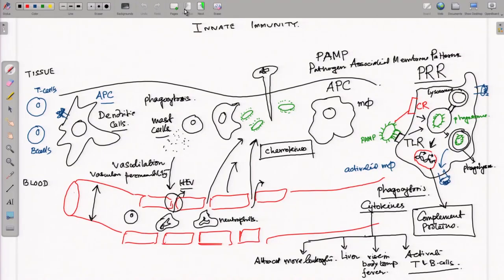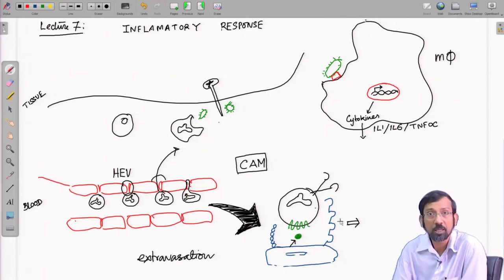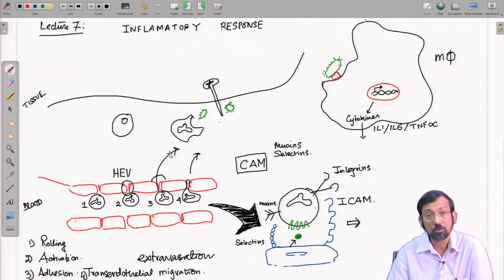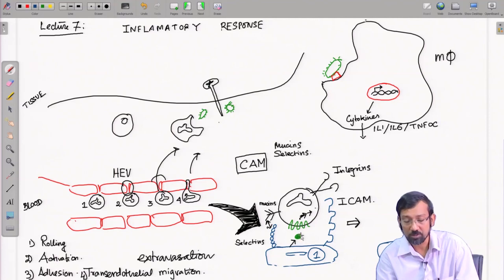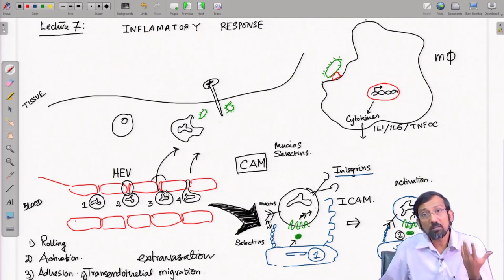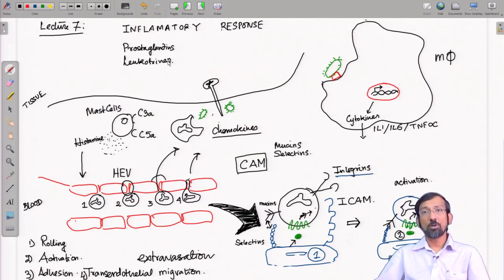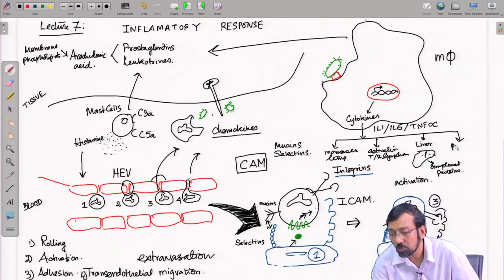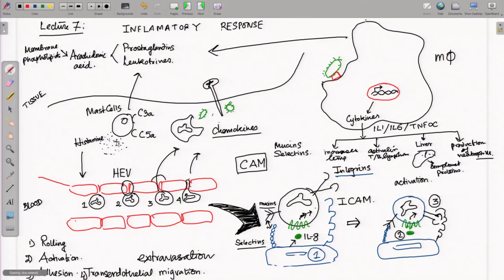Lecture 07: Inflamatory Response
Course Name : Immunology